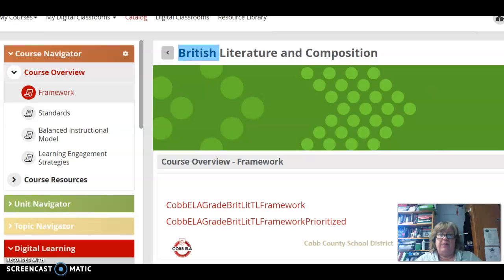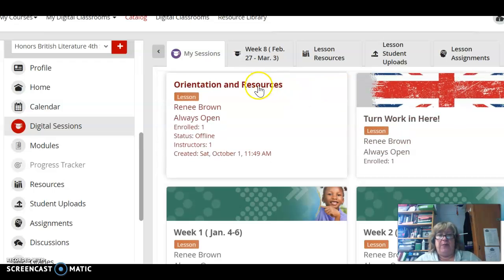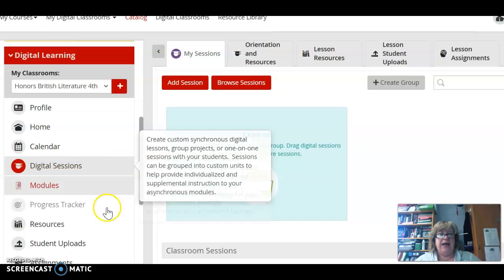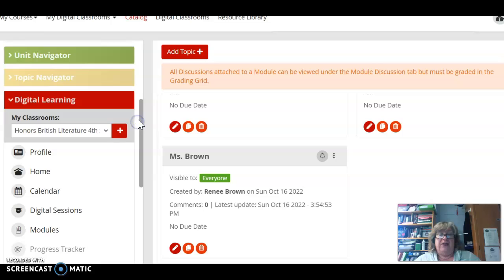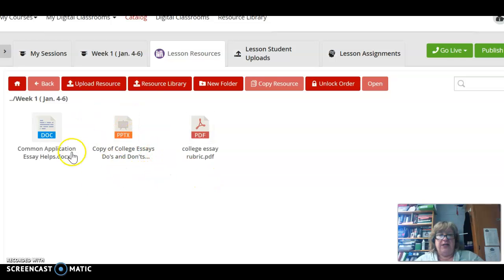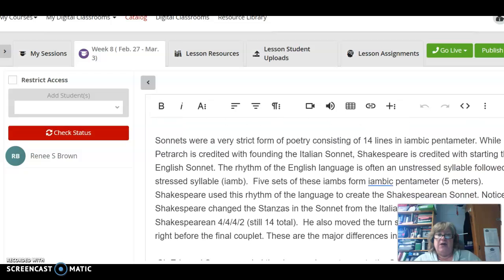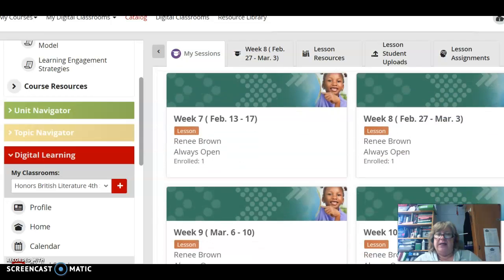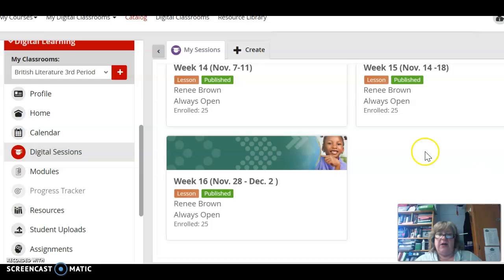CTLS virtual tour